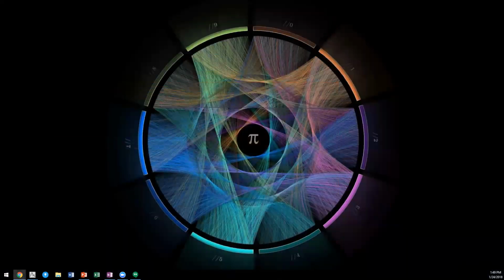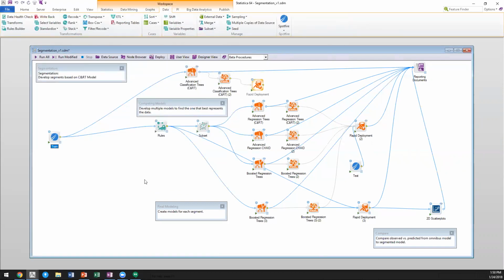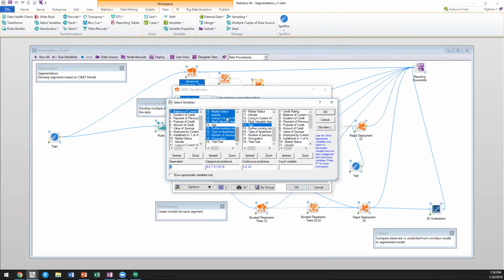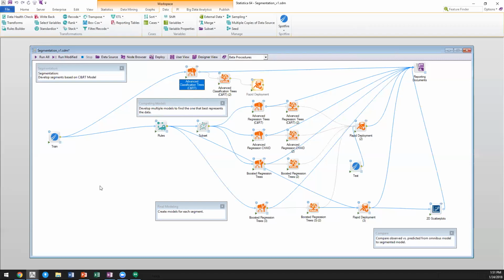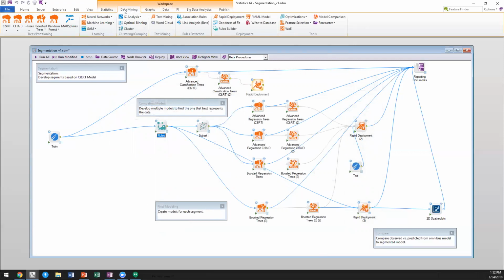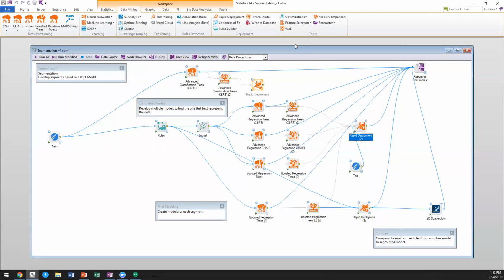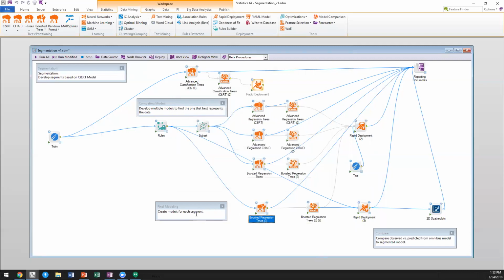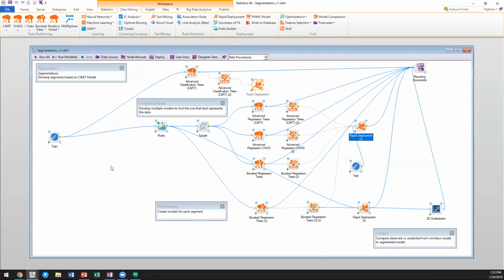Segmenting Customer Data from Spotfire for Modeling in Spotfire Statistica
Learn how to optimize marketing spend and maximize upsell opportunities with customer segmentation using Spotfire Statistica.